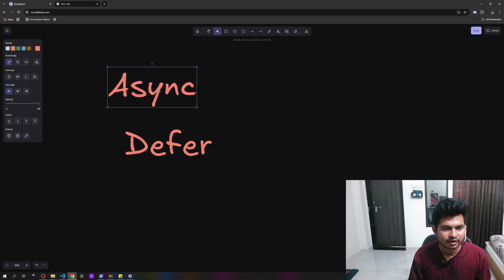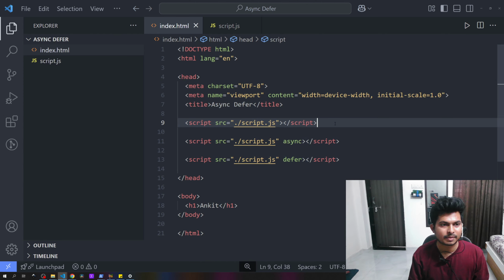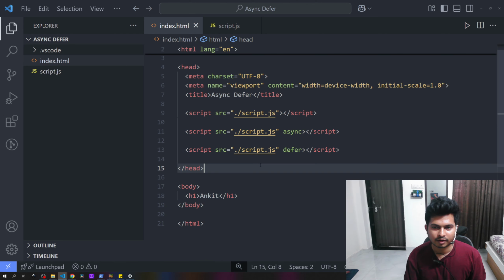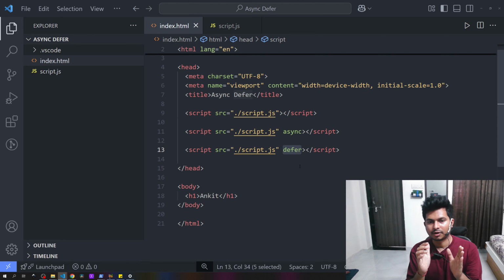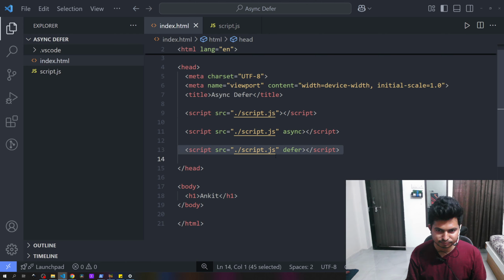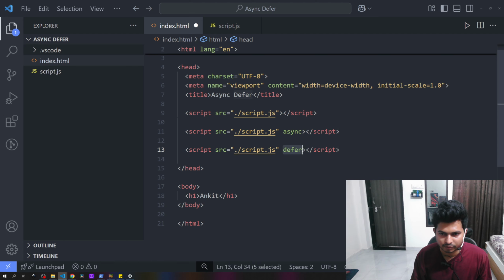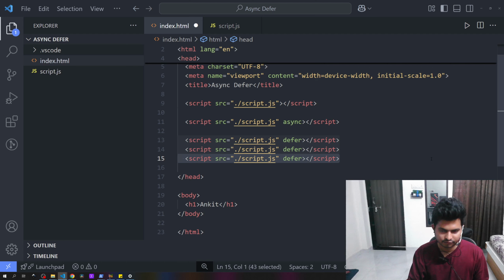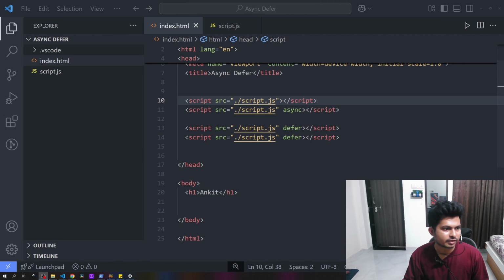Async and Defer in JavaScript